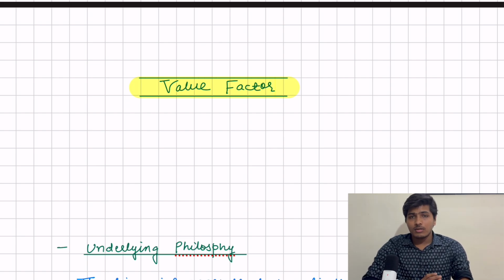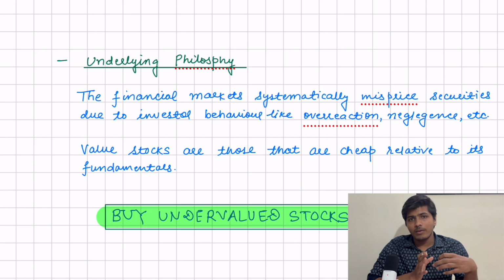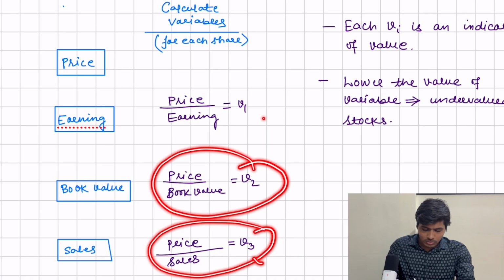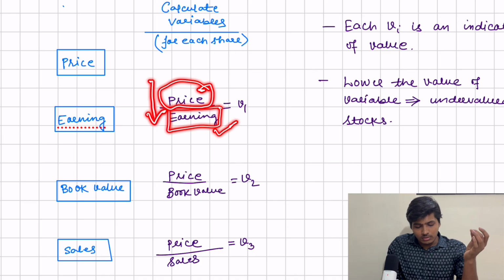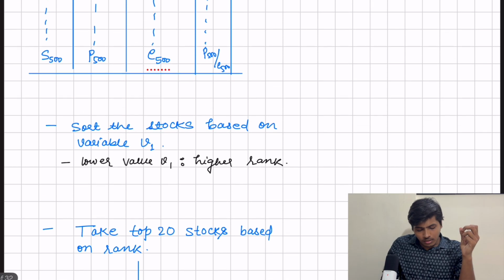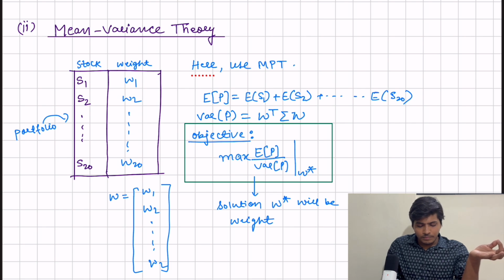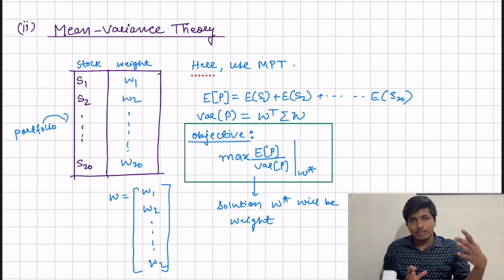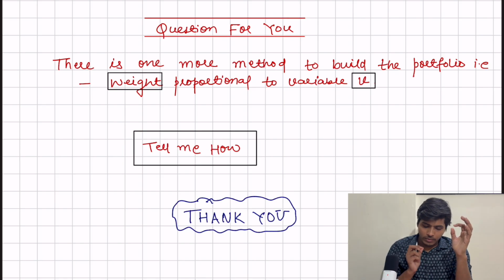Value Factor Explained | Advanced Factor Investing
The Value Factor is one of the most researched and debated concepts in factor investing, yet it is often misunderstood. In this video, we break down the Value Factor from a practical and advanced perspective - moving beyond textbook definitions.

You’ll learn what the Value Factor really represents, how it is constructed using financial ratios, and why value stocks tend to outperform over long periods despite extended underperformance phases. We also discuss the behavioral and risk-based explanations behind the value premium, common mistakes investors make when applying value strategies, and how value interacts with other factors like momentum and quality.

This video is ideal for investors, analysts, and finance enthusiasts who want a deeper understanding of factor-based investing and portfolio construction.

Topics covered include value investing vs value factor, value traps, factor cycles, and real-world implementation considerations.

If you’re serious about building data-driven portfolios and understanding why factors work, this video will give you a strong foundation.